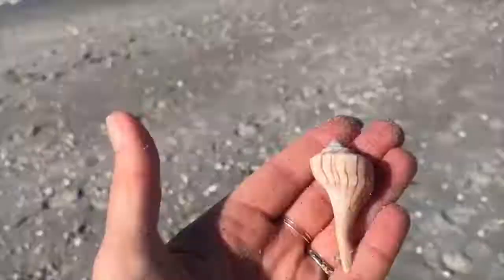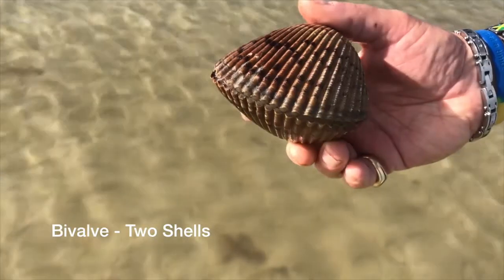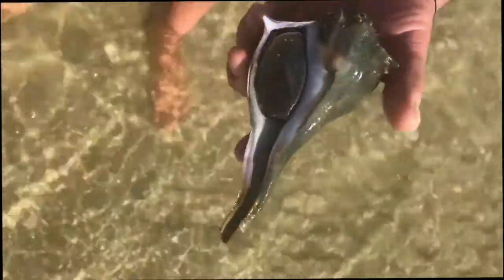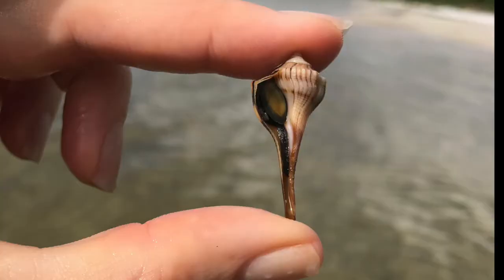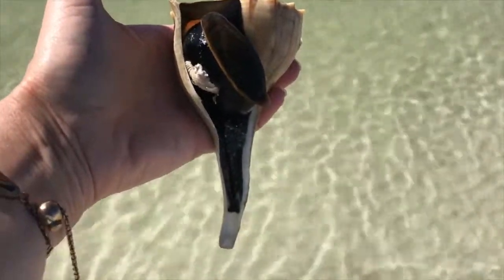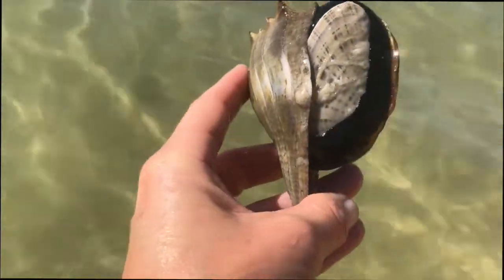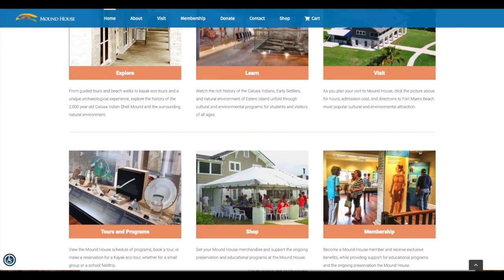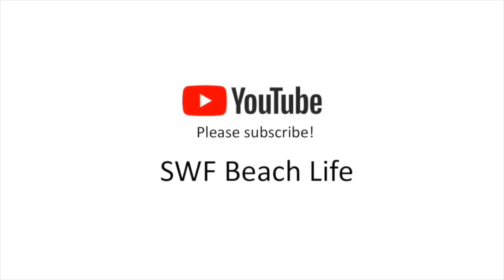All About Lightning Whelks! What do lightning whelks eat? How big do lightning whelks get?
Since another week has gone by and I still can't go to the beach due to coronavirus, I've put together this video all about lightning whelks. I'll talk about how they hatch, how they grow, what they eat and more! I'll show you an up-close look at a lightning whelk egg casing and what these critters look like alive and in the water. A quick video giving you info about these fascinating critters to help people learn about these left-handed shells.